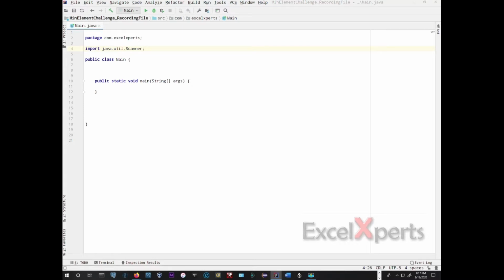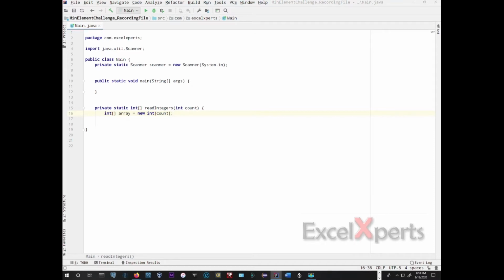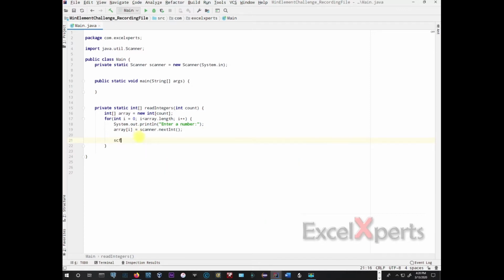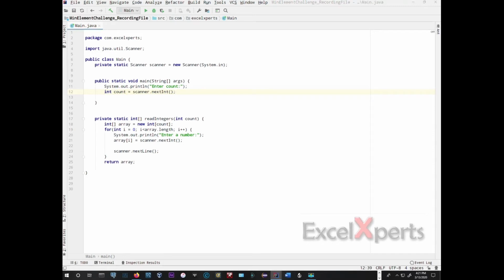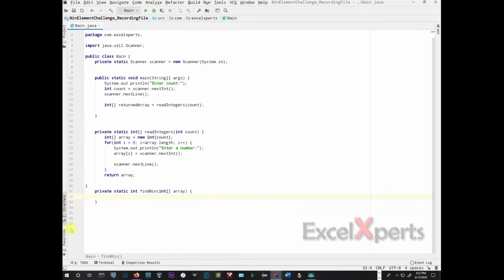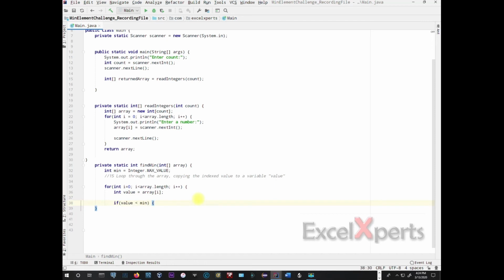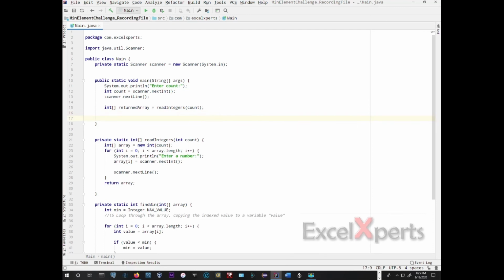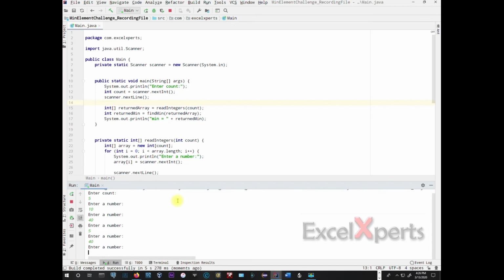Java Minimum Array Element - Michael Pomeroy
Find and display the minimum value entered into an array.